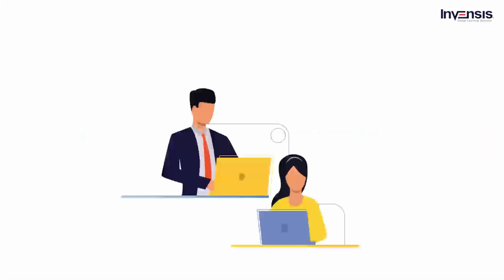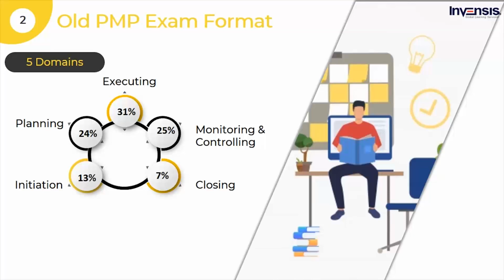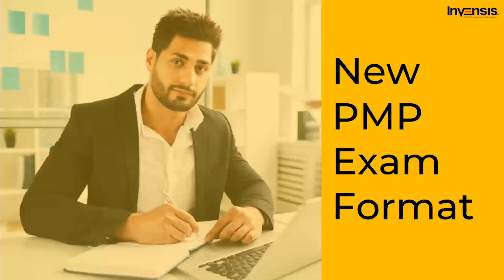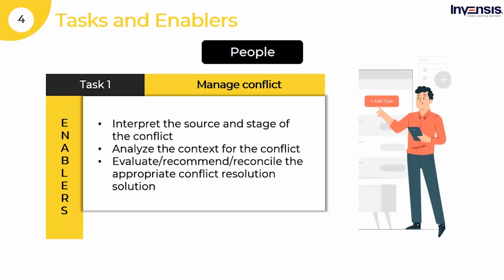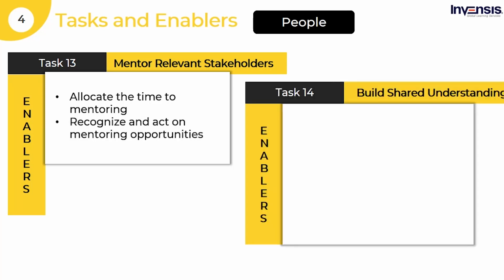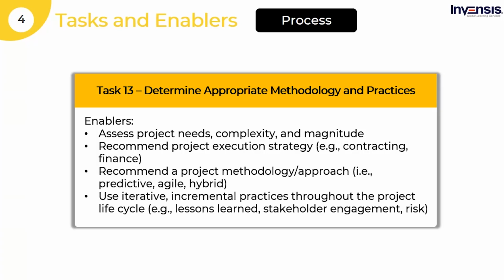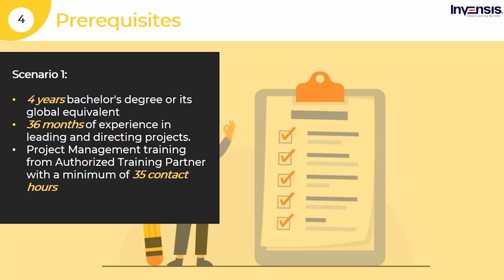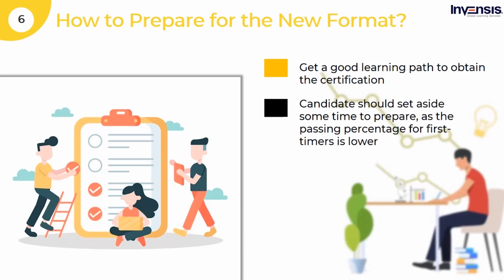PMP Exam Format | PMP Certification | Invensis Learning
This video on "PMP Exam Format" will help you understand the PMP exam content outline and eventually help you to efficiently prepare for your PMP certification exam. The following topics are discussed in the video "PMP Exam Format":

00:00:00 Introduction
00:01:53 About PMP
00:03:16 Old PMP  ExamFormat
00:06:46 Reason for the Change in Exam Format
00:07:41 New PMP Exam Format
00:22:56 Changes in the Exam Format
00:24:06 Is the New Exam Format Difficult?

Follow Us on